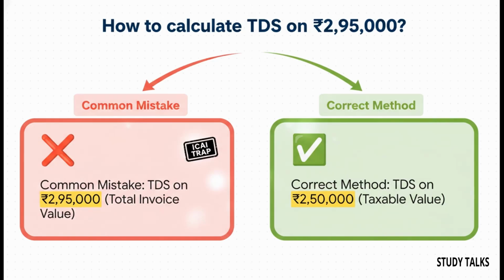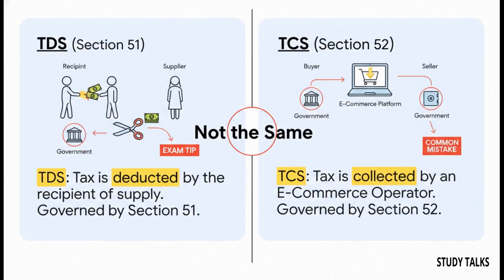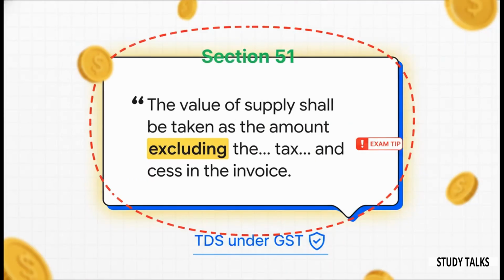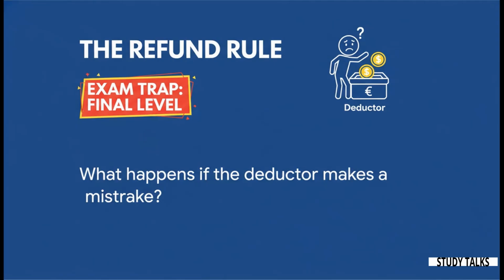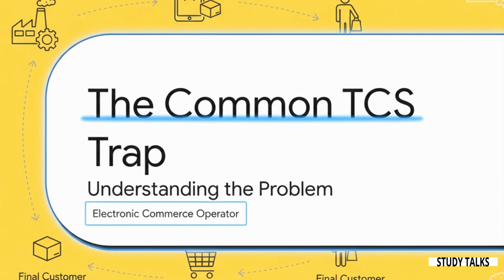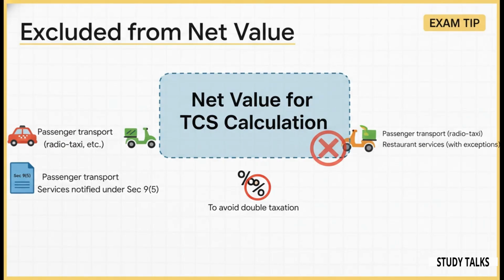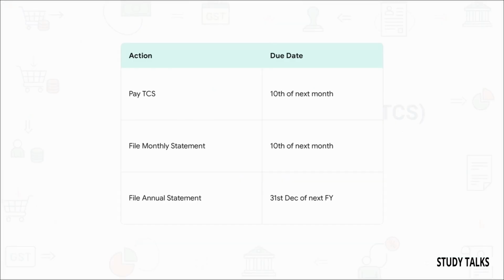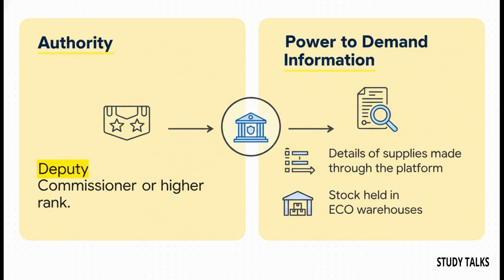TDS&TCS explained in 15 minutes | CA INTER DT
This chapter explains the concept of Tax Deducted at Source (TDS) and Tax Collected at Source (TCS) under the GST law, which are important mechanisms to ensure tax compliance and proper tracking of transactions.

1) Recommended Black Dot pen
2) Set of Notebooks
3) Compact Desk Clock